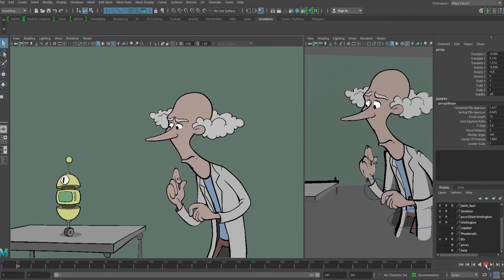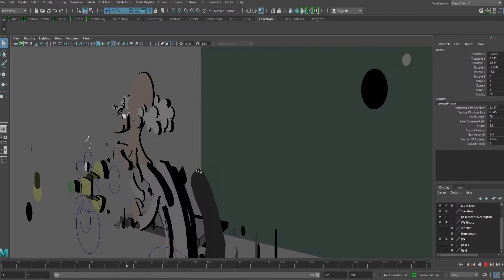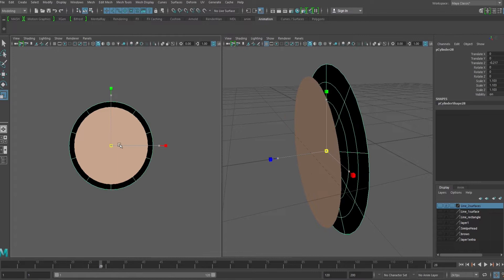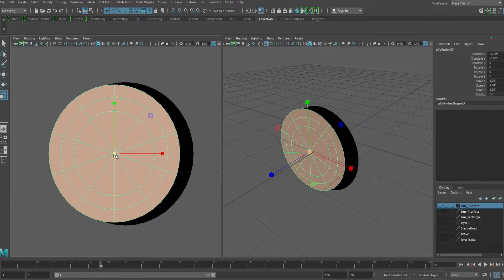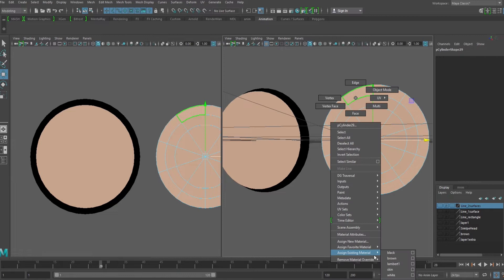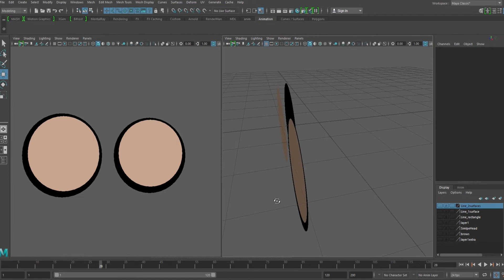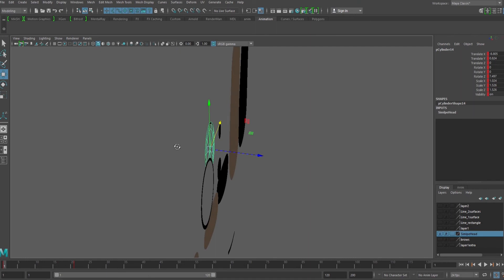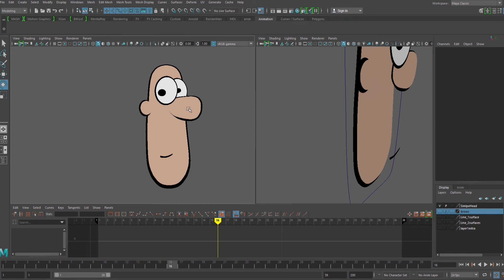2D in 3D – Hand drawn animation methods in Maya.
Here are a few methods of creating flat, hand drawn characters in Maya. I’ve been working on a few  ways of creating a genuine hand drawn look in Maya and thought it was about time to share some of these techniques.
This video shows some methods for modeling the characters, let me know if you’d like an explanation of how to rig for this technique, and check out the next video on how to animate this type of flat puppet.

Please leave any question or suggestions and stay tooned for more videos.

Animation is life, I live for animation.